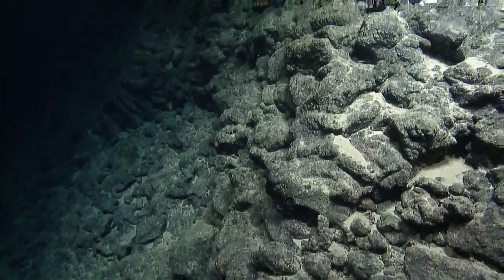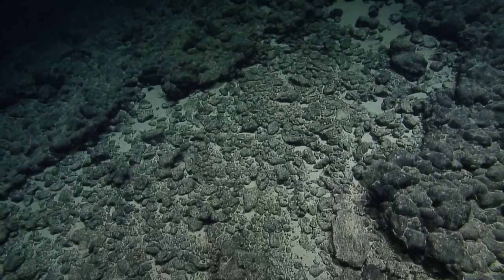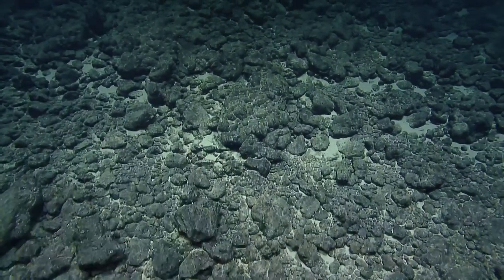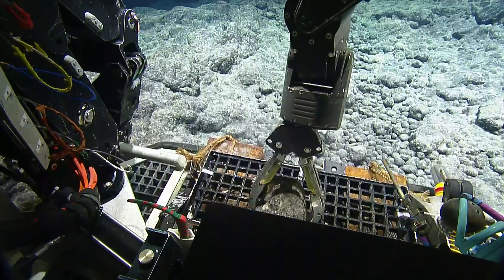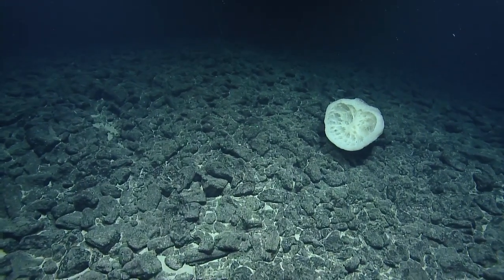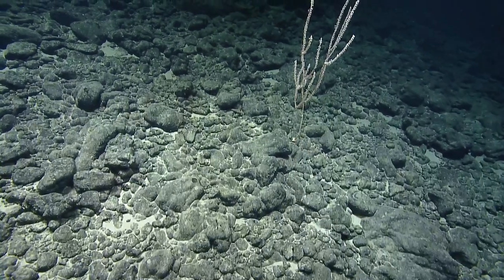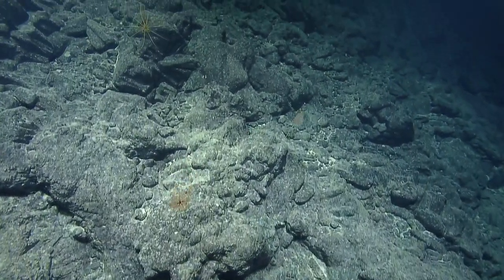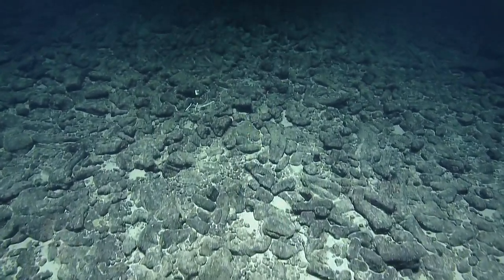ROV Hercules Dive NA135 H1897 10 of 26 2021 12 10 11 50 53 903 UTC 20